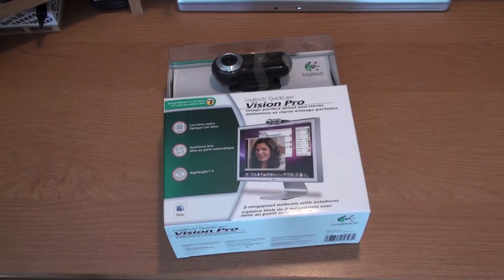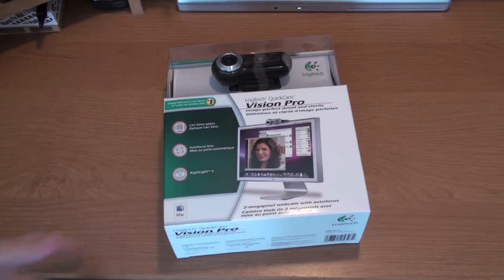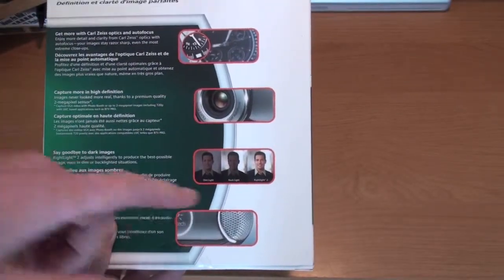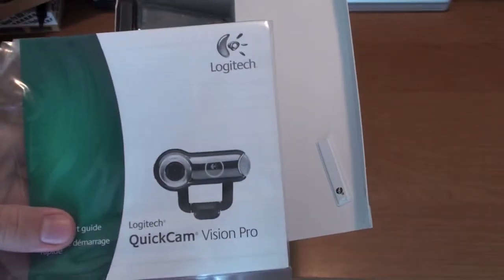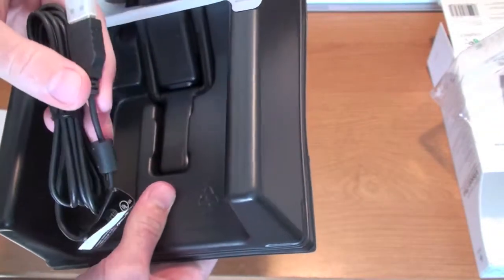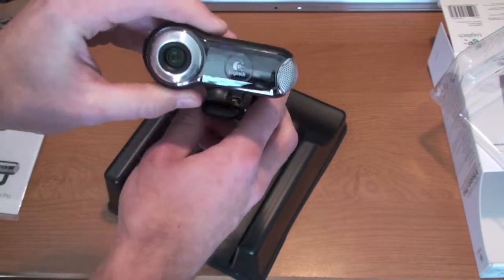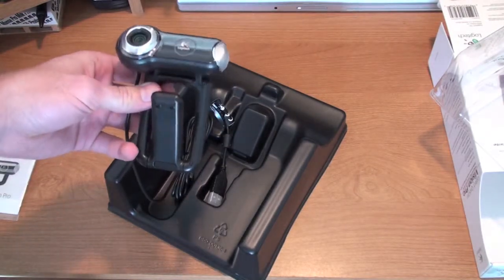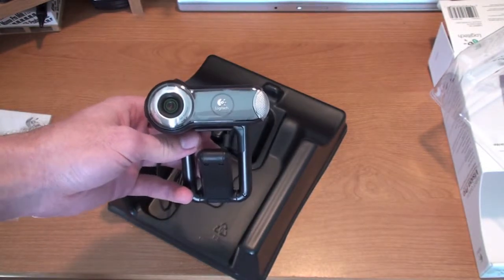Logitech QuickCam Vision Pro Unboxing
Unboxing of the Logitech QuickCam Vision Pro

Thanks!